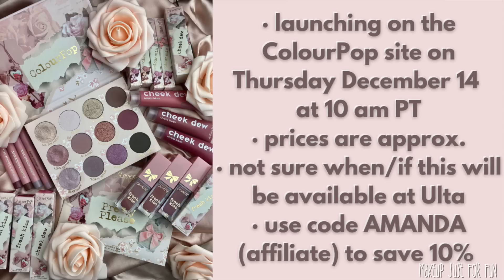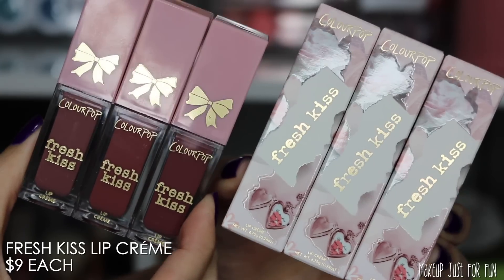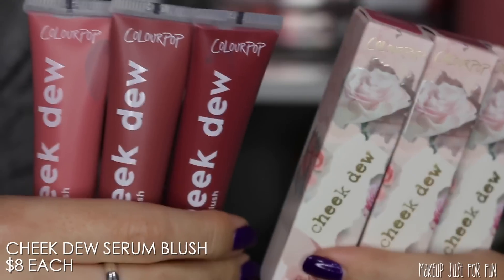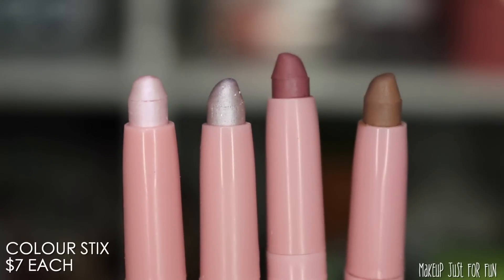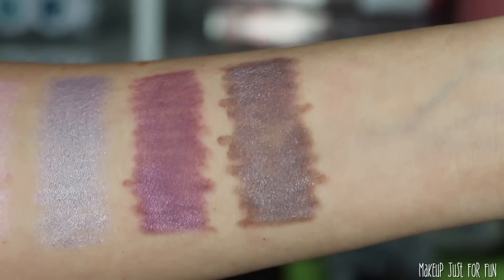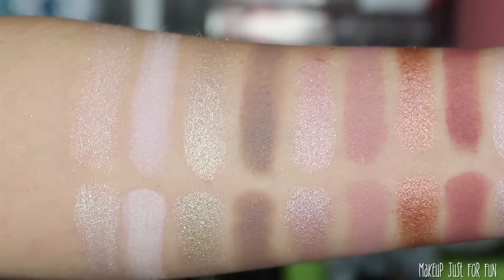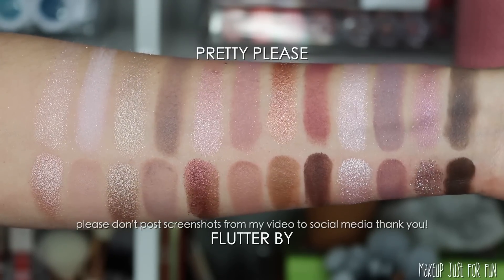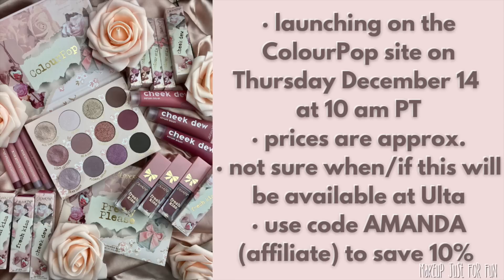NEW ColourPop PRETTY PLEASE Collection | Swatches, Close Ups + Comparisons!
Brand new Pretty Please collection from ColourPop! We are looking at the latest launch and I'm sharing all the info that I possibly can including close ups, swatches, some comparisons, and all my thoughts. What do you think of this new collection? Are any of these products on your wishlist? 💖

Comparison Palettes:
Sweet Nothings - discontinued :(
Menage a Muah - discontinued :(

Greenscreens credit:
Greenscreens by JanTube Editing

The majority of these products were sent to me free of charge by ColourPop Cosmetics for editorial purposes. Commission status has NO bearing on how I select and review products and I will never pressure you to purchase via my links. --